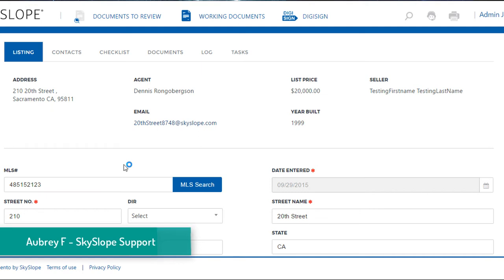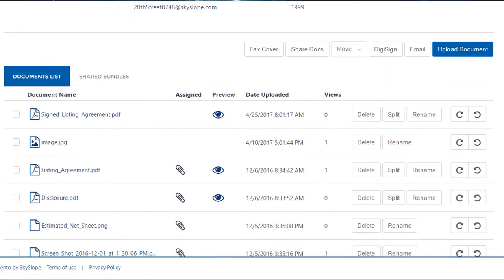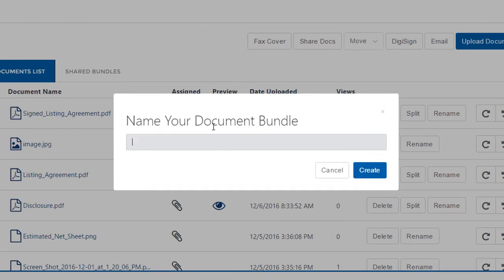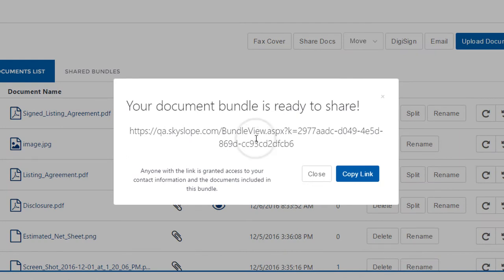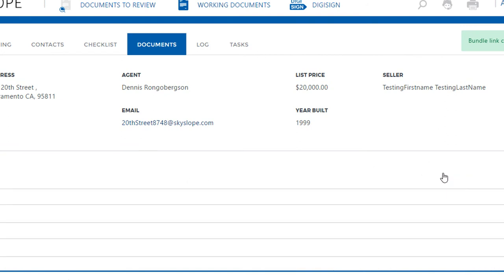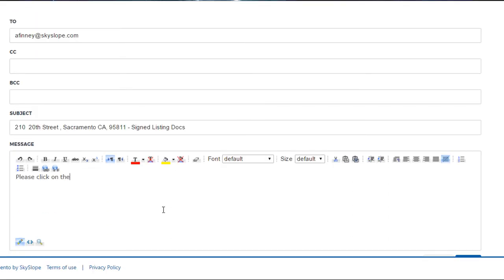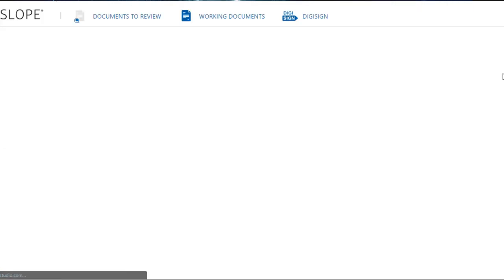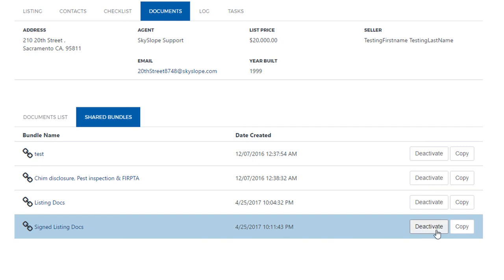How to Send Bundled Documents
SkySlope Document Bundles allow easy and seamless document sharing. Simply select your documents, create the bundle, and then copy and share the link! Take a look at this video to learn how.

As always, if you have any additional questions, please don’t hesitate to reach out to our 24/7 Support at , or give us a call at , option 2. We’re always happy to help. Happy SkySloping!